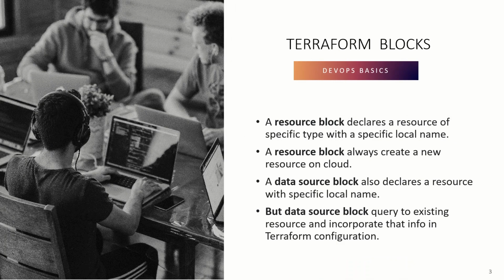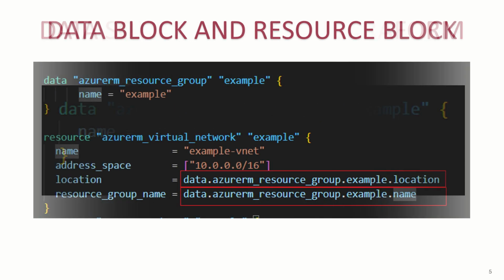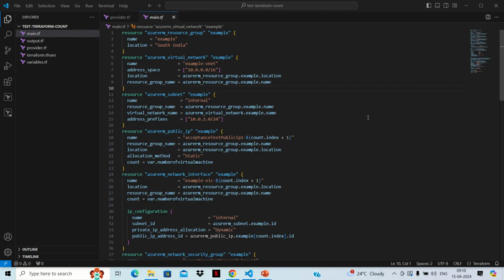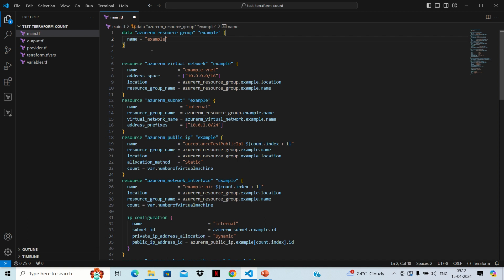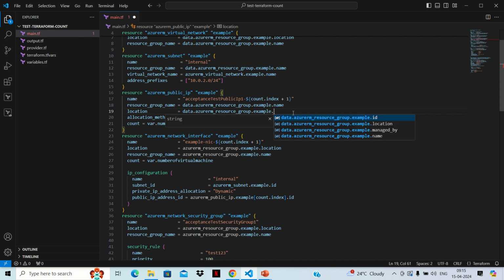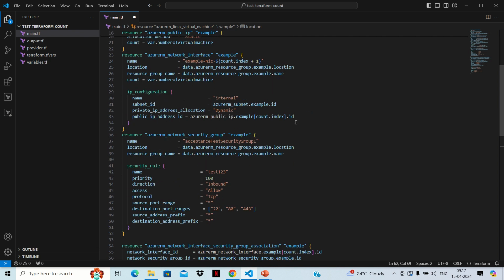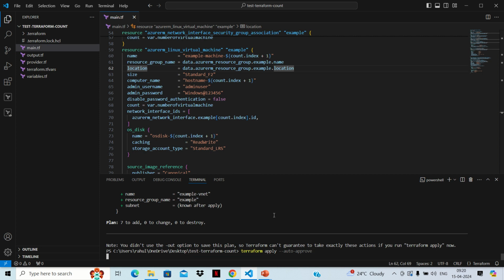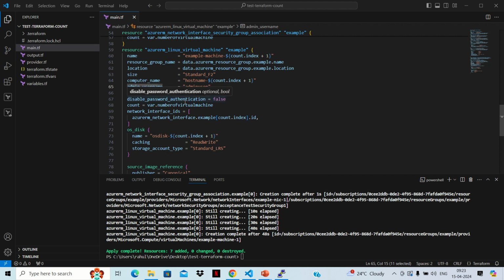How To Use Data Sources In Terraform | How to Use Already Created Resources In Terraform Config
How To Use Data Sources In Terraform
How to Use Already Created Resources In Terraform Config
Data sources in Terraform.
Azure Cloud
Azure Cloud Provider
Infrastructure As Code
Terraform IAC
Terraform Data Sources
Terraform Tutorial
Terraform Data Source Tutorial
Terraform Data Fetching
Terraform Google Provider
Infrastructure as Code (IaC)
Cloud Automation
Infrastructure Management
Azure Provider
DevOps Tools
Infrastructure Automation
Code Infrastructure Configuration
Terraform Best Practices
Cloud Infrastructure Management
Terraform Examples
Terraform Data Source Examples
Terraform Tips and Tricks